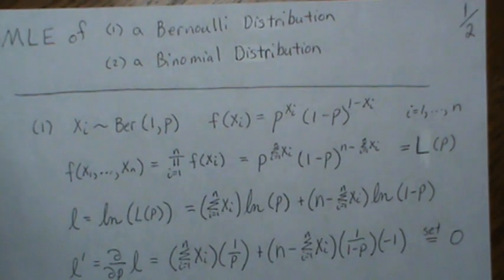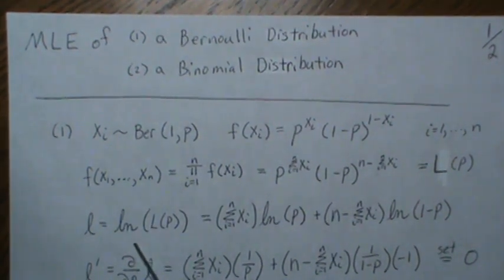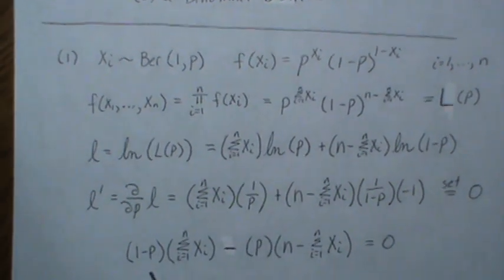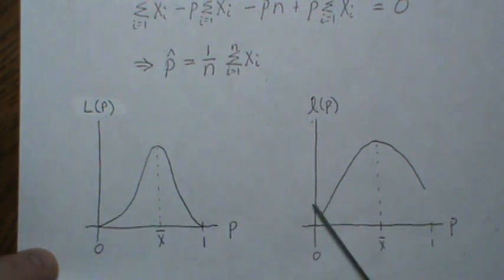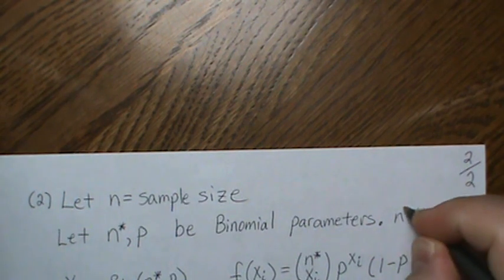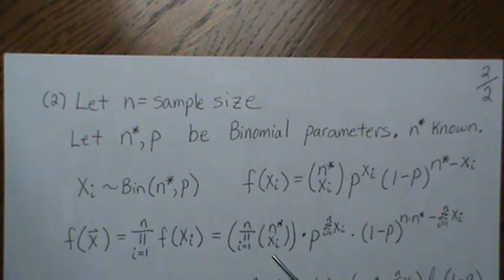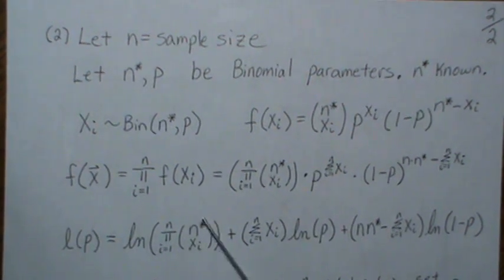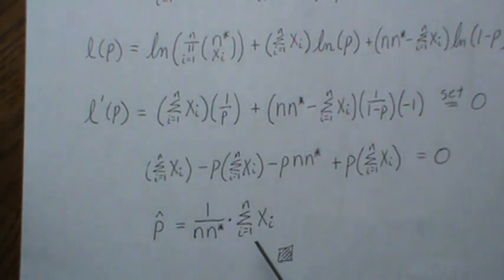MLE of a Bernoulli Distribution and a Binomial Distribution